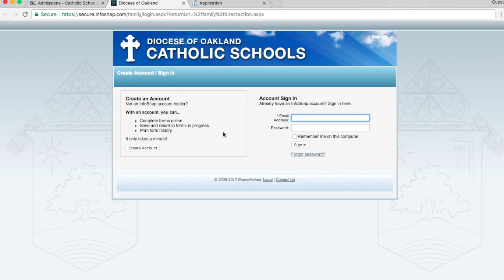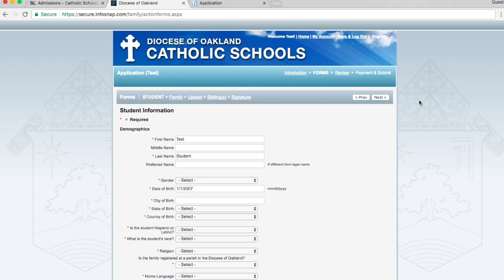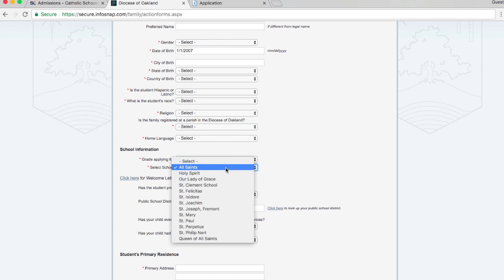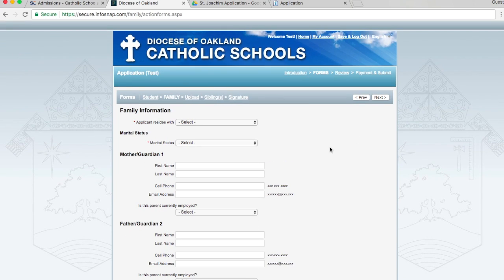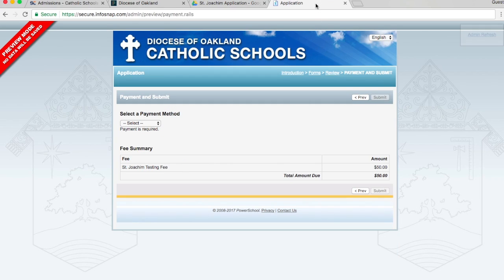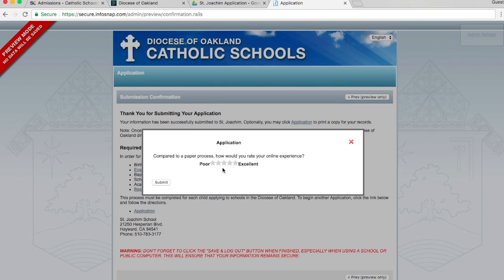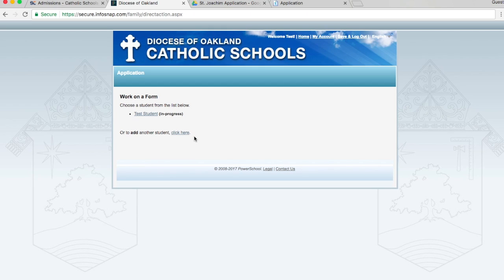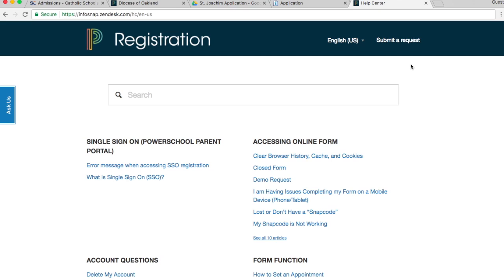How to Apply Online to CSDO Schools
Step by step instructions for using the online application available for some schools in the Diocese of Oakland